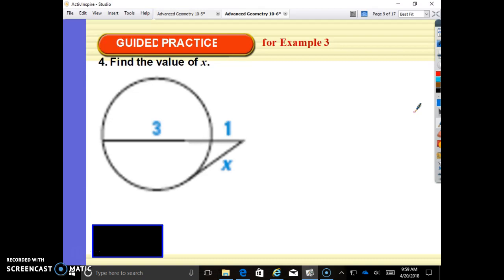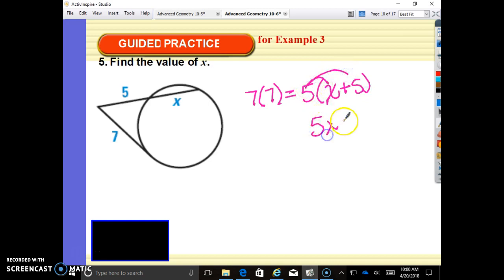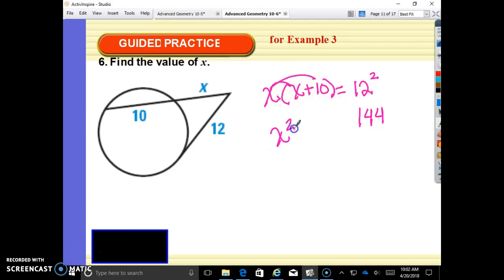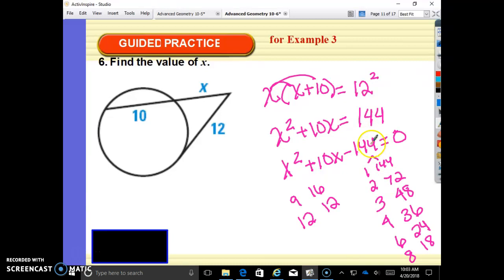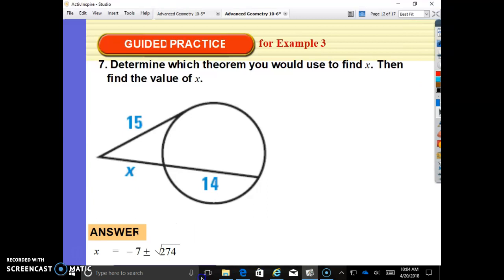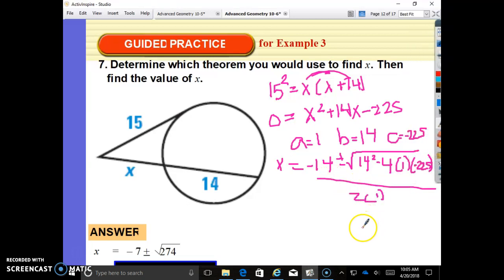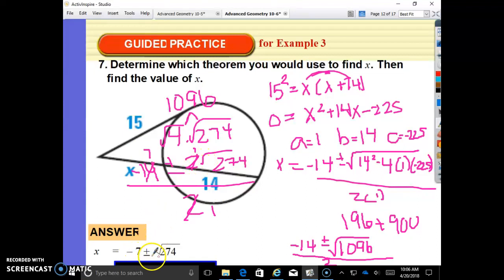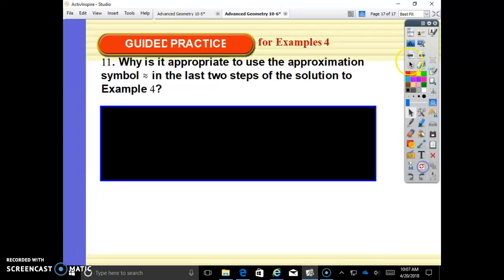10.6 Find Segment Lengths in Circles Part 2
Full Geometry Lessons with Mrs. Rubright! Like and Subscibe for more free math lessons!